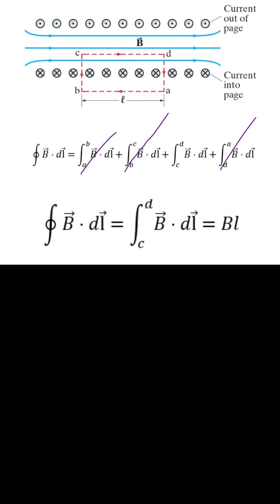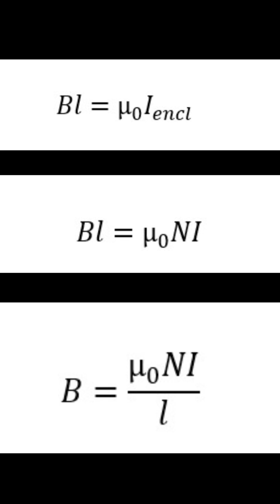Bilkent Physics 102 Lab Project by İpek Küçükkaya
Hello everyone, in this presentation video, I am explaining the experiment that I conducted for Phys102 in Bilkent University.